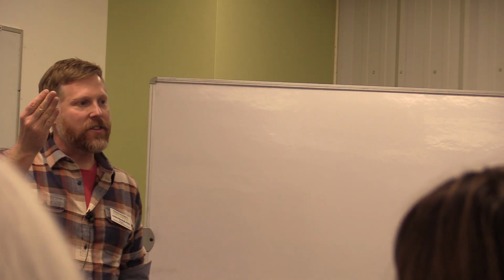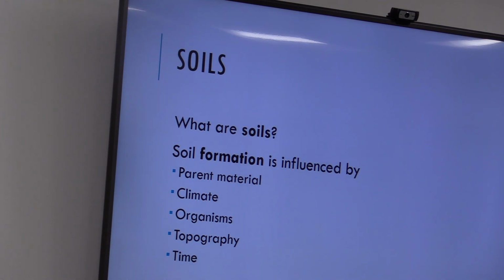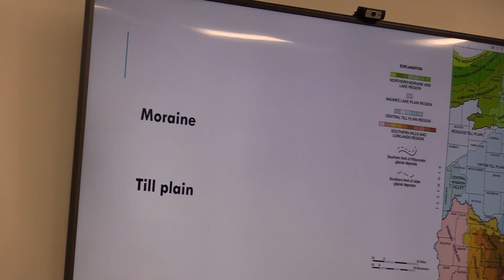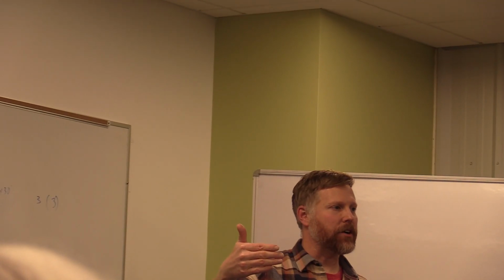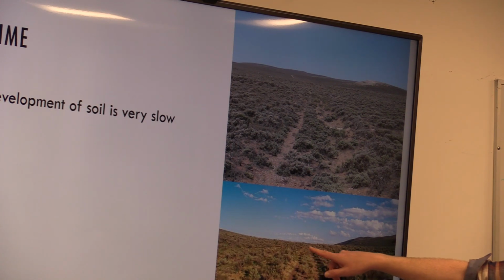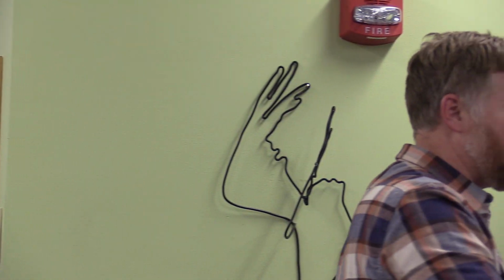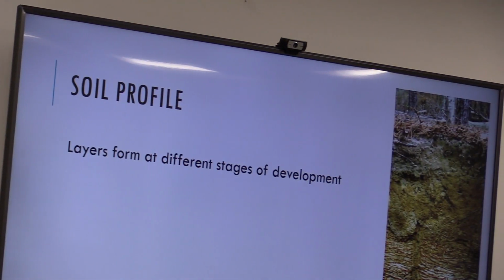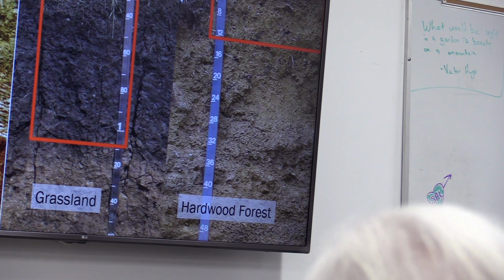Living Green on a Blue Planet: Forest Ecology Part Three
The Allen County Indiana Master Naturalist program provides training for future naturalists. Dr. Jordan Marshall, at the Environmental Resources Center (ERC) presented on Forest Ecology. The ERC is part of Purdue University Fort Wayne and was the site of many of the AIMN classes. This was a wide ranging presentation that would meet the needs of naturalists who would serve in a variety of natural settings. Topics included: types of forests, populations, invasive species, succession, and the history of forests and trees in Indiana.